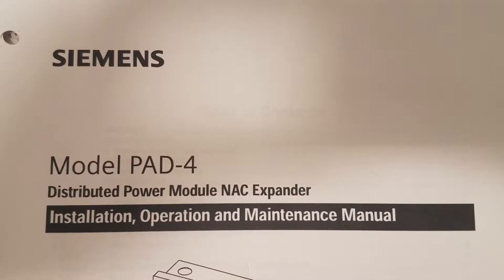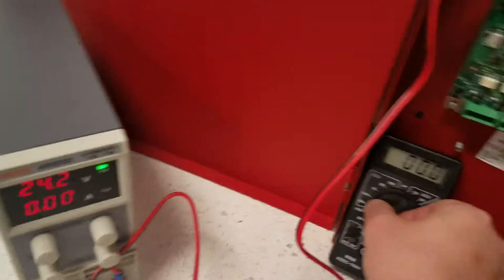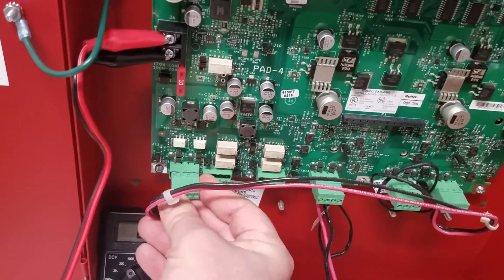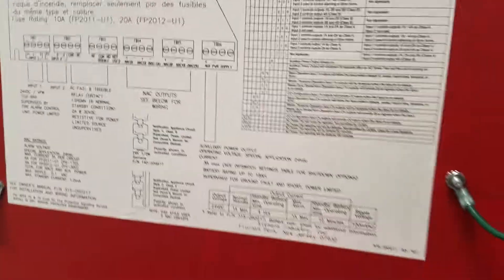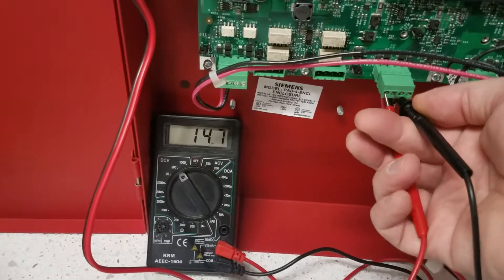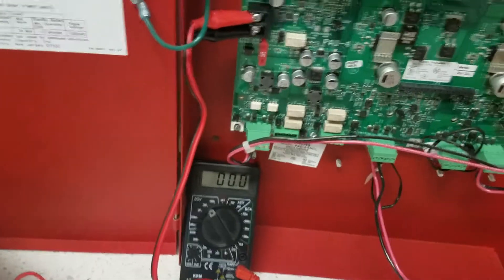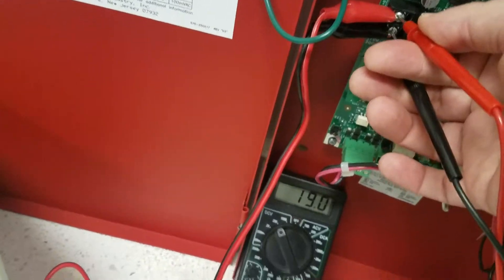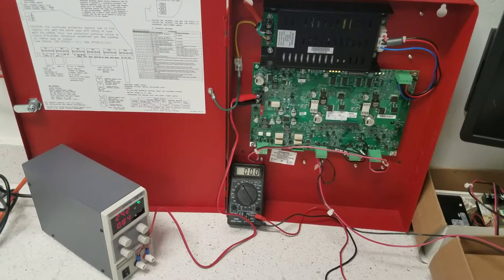Siemens PAD4 Power Boost Circuit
This video is to show the function of the Siemens PAD4 Power Boost Circuit, and how it ensures a minimum of 24VDC output at the NAC terminals.